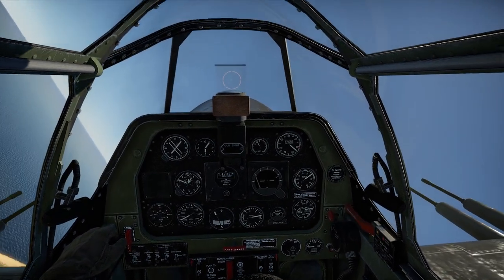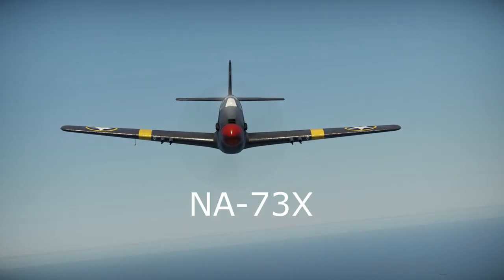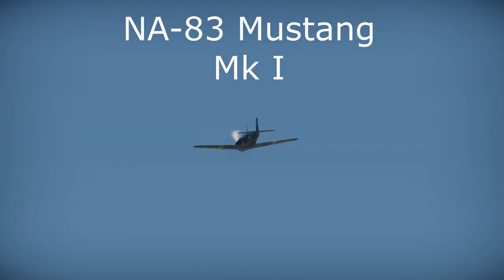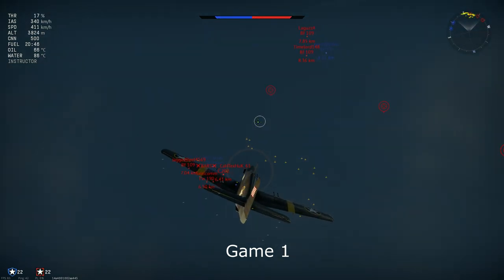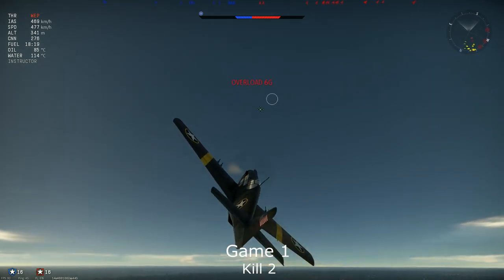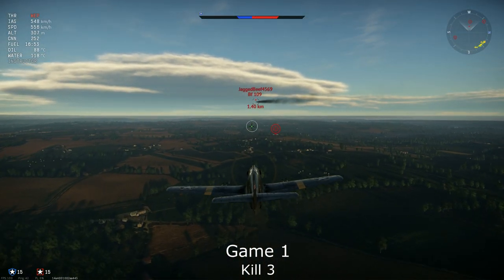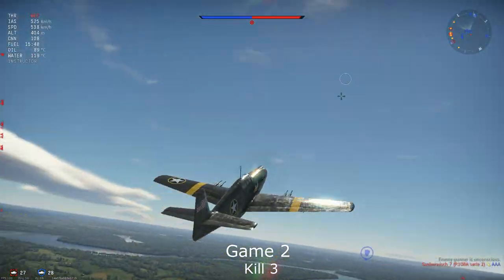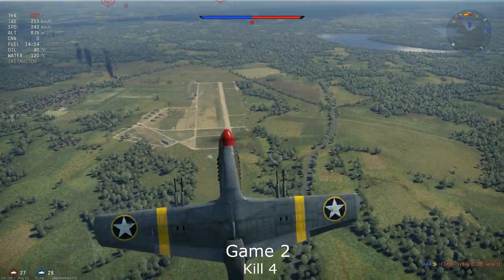War Thunder - P-51 Mustang - 20 mm Clubber (War Thunder Gameplay)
Wart hunder history and gameplay video about P-51 Mustang Mk I.

From prototype NA-73X untill NA - 91; 4x20 mm variant.
The aircraft was intended for the RAF but 57 (or 55 sources vary)  aircraft stayed in US, some were used as fighters and for training (P-51-NA-1) others for reconnaissance (P-51-NA-2 later redesignated as F-6A) and it became a stepping stone towards one of the backbones of USAF during World War 2 - The P-51D Mustang and other, later variants.

0:00 Intro
00:30 Short history
03:58 First game
08:12 Second game.